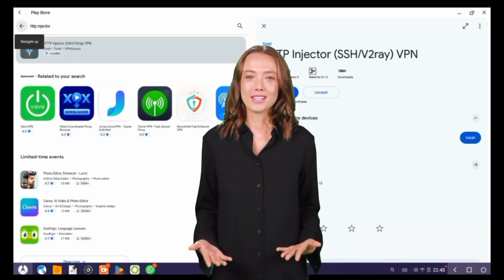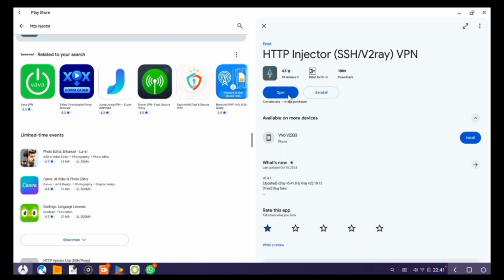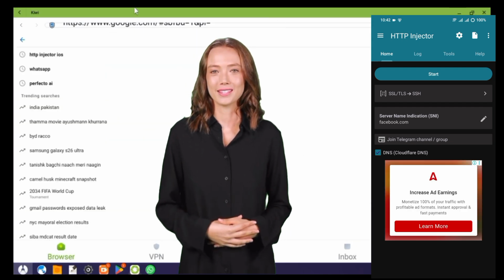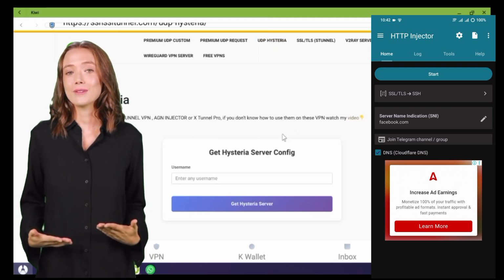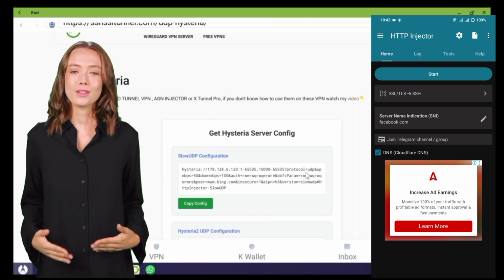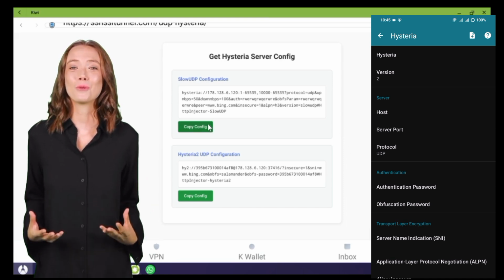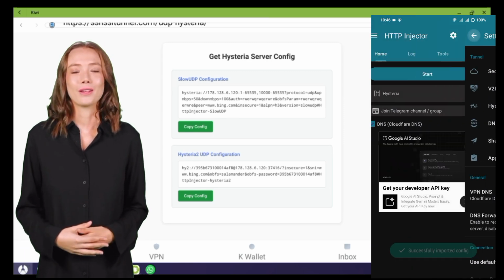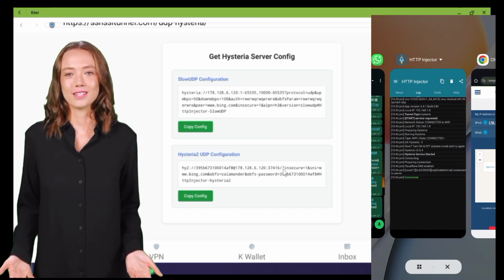HOW to set up HTTP INJECTOR for UDP Hysteria and slowUDP Settings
In this detailed tutorial, learn how to create your own UDP Hysteria server and SlowUDP server, then configure it perfectly with the HTTP Injector VPN client for high-speed, secure browsing. This video walks you through each step—from downloading the VPN app to testing your final connection—to ensure a smooth experience for both Android and iPhone users. Watch carefully to understand the entire setup process and enjoy a stable, private, and efficient VPN connection.

▶️ 125tech.online